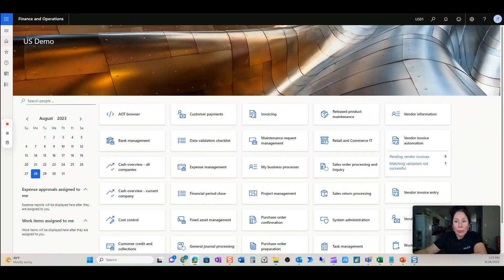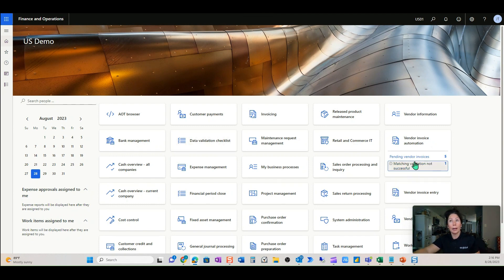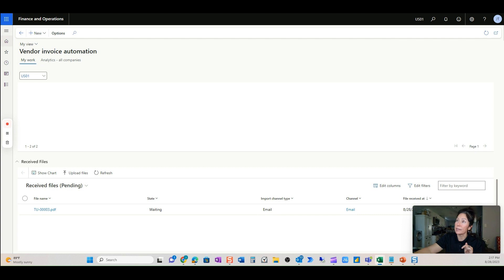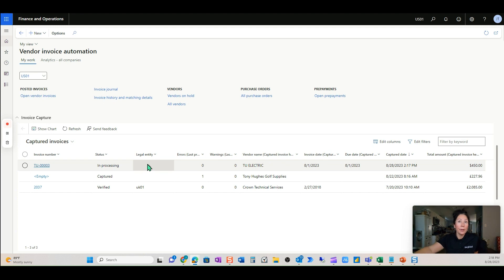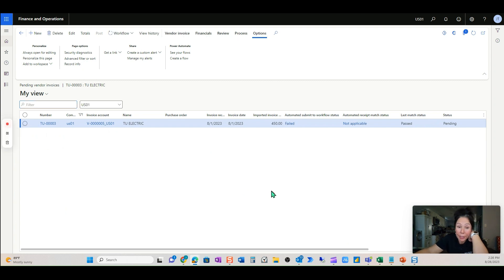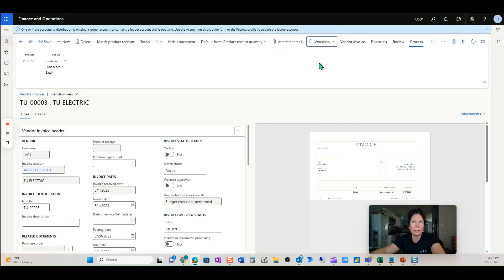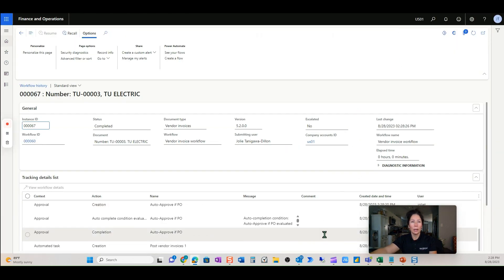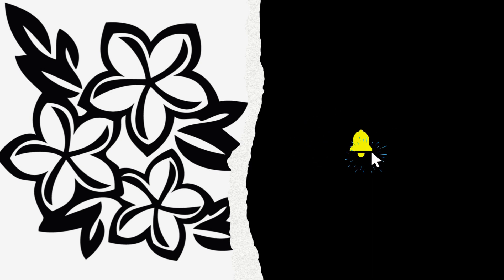Invoice Capture - Video 4 - Utility Invoice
Witness the magic as we unveil Microsoft's vision of seamless invoice reception and initial capture. D365 Invoice Capture handles incoming invoices, extracts crucial data, and sets the stage for a fully automated journey.

In this video, we walk through when the Vendor invoice is a cost invoice with no purchase order.